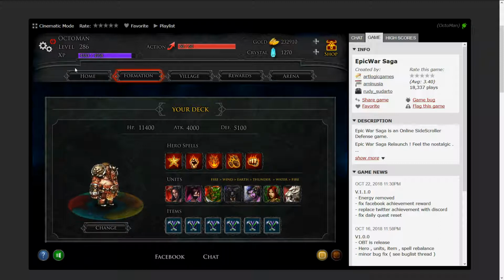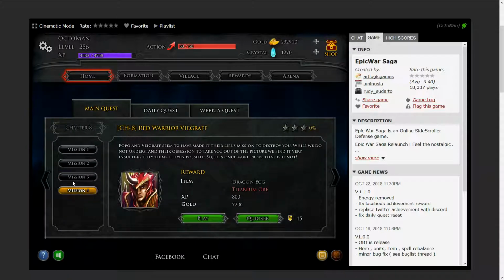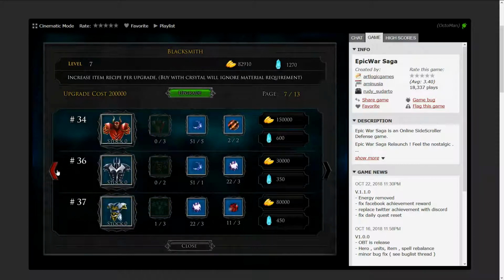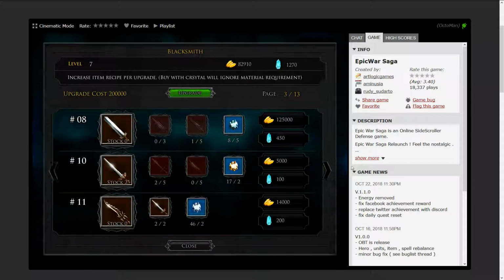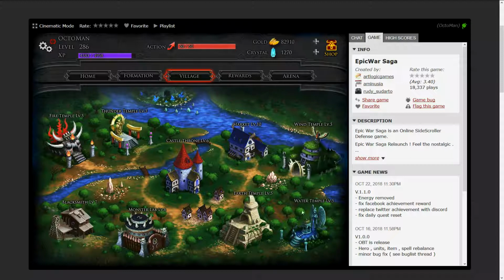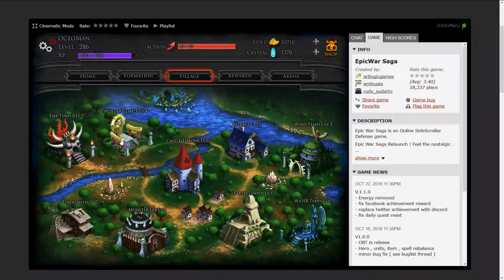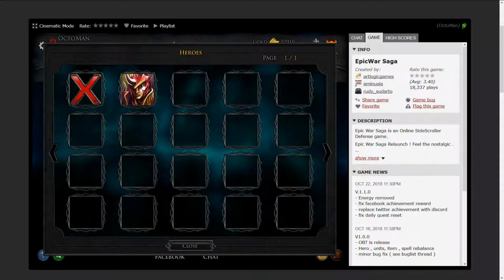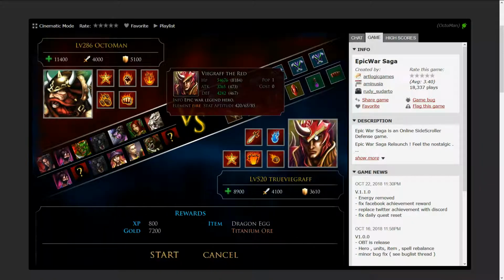Let's Play: Epic War Saga #46 ★ Chapter 8 Mission 4 ★ Relaunch 2018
This is the Relaunch of Epic War Saga 2018. You can access the game via: